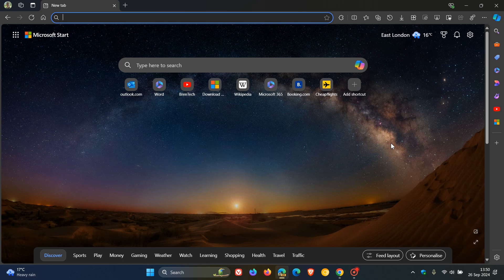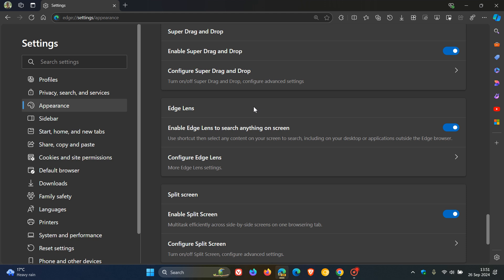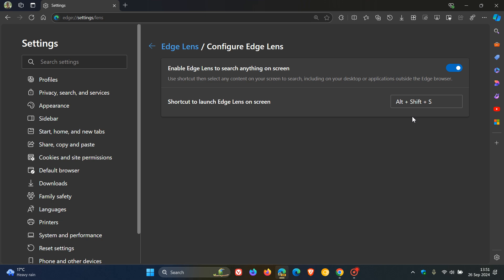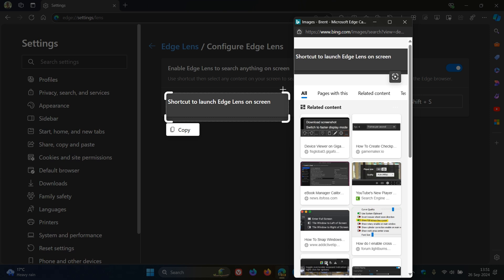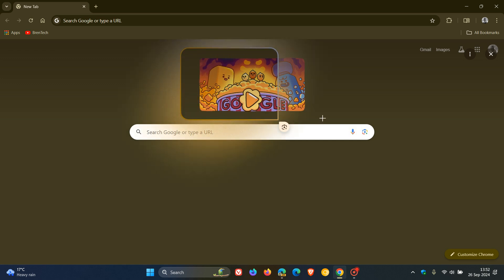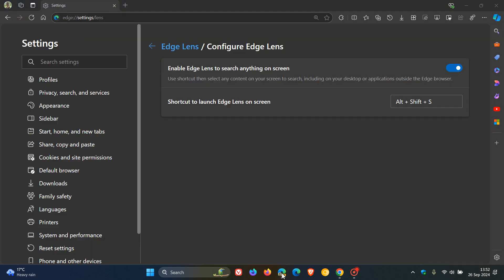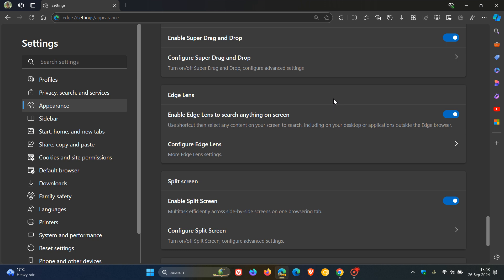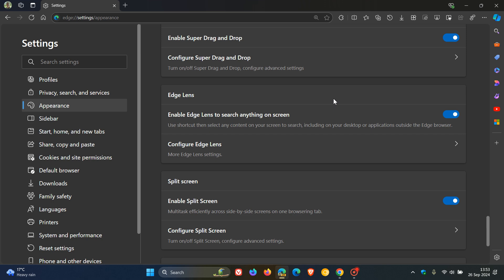New 'Edge Lens' Could be Microsoft's Answer to Google Lens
In Microsoft Edge Canary 'Circle to Copilot' is now 'Edge Lens'.

--enable-features=msEdgeLens